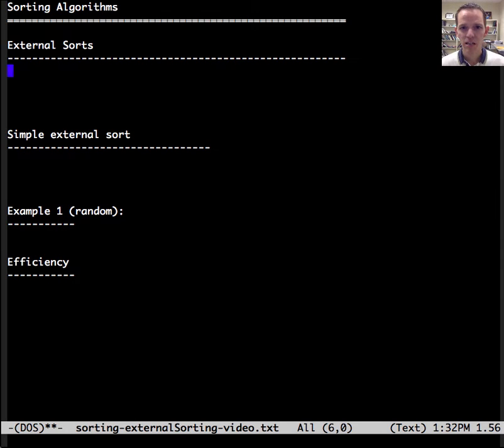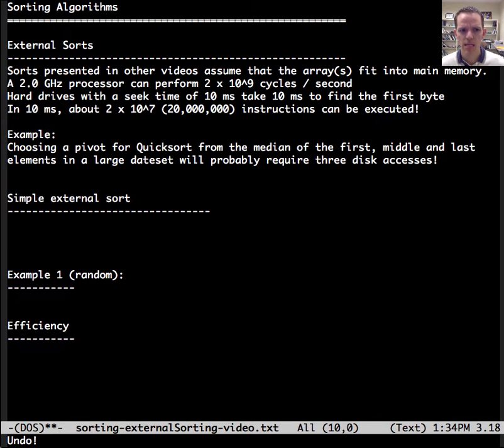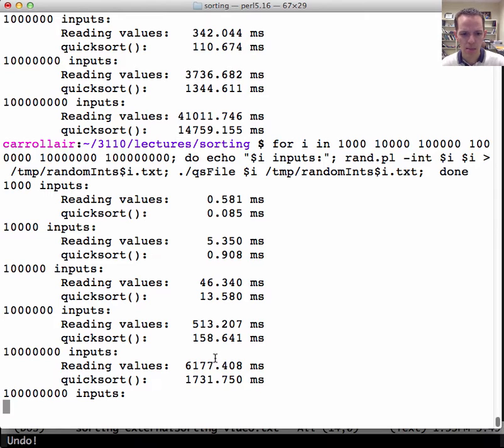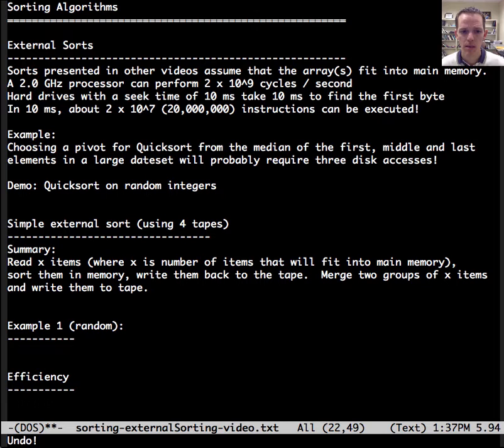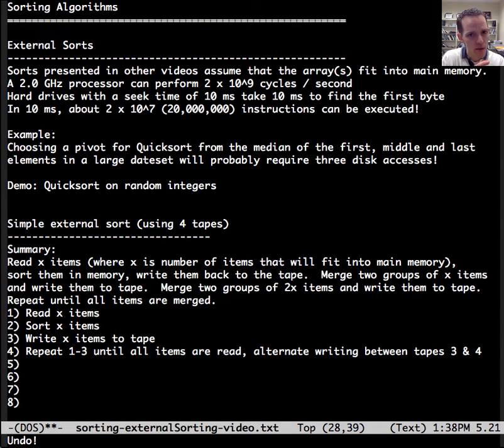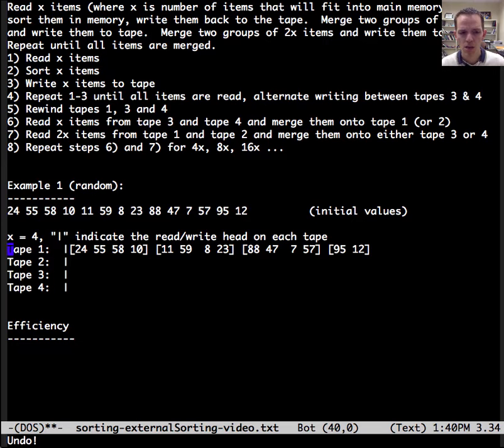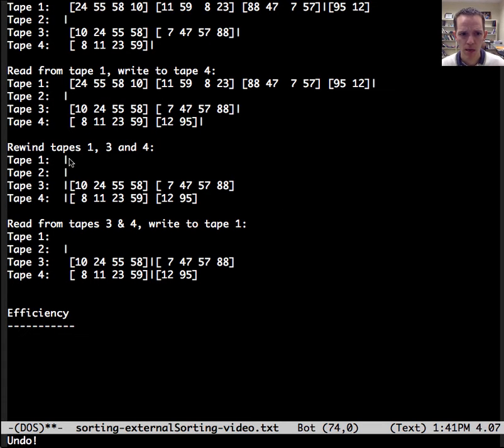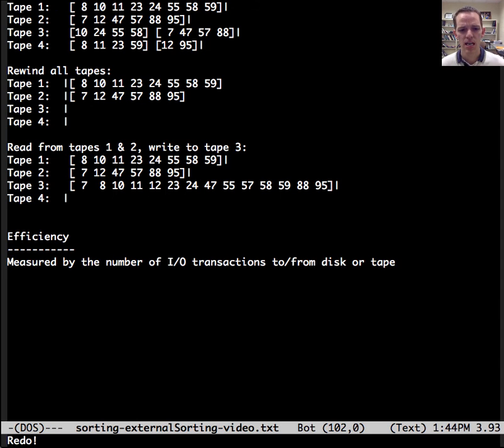Sorting: External Sorting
MTSU CSCI 3110